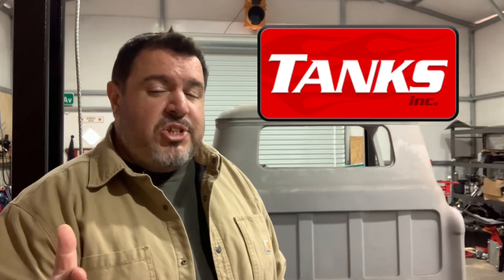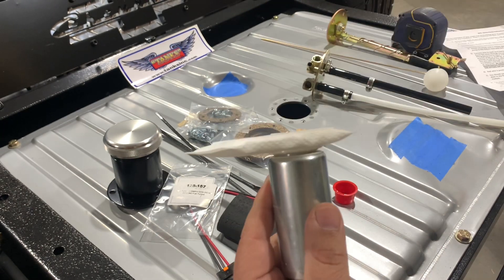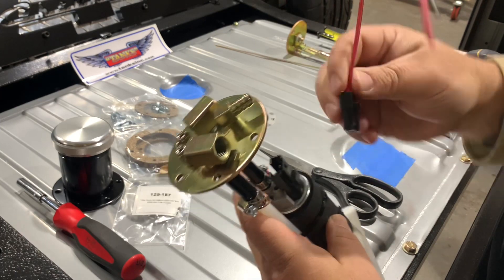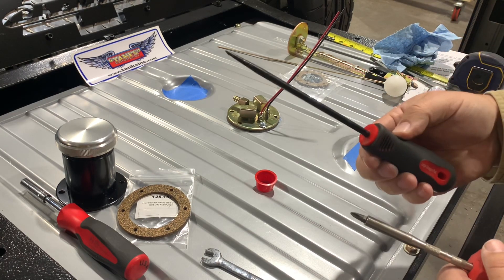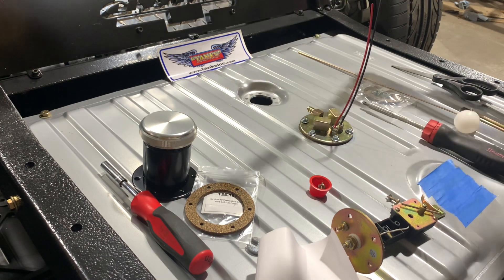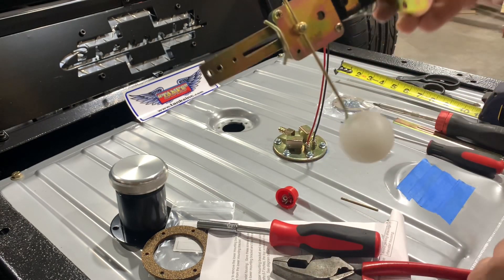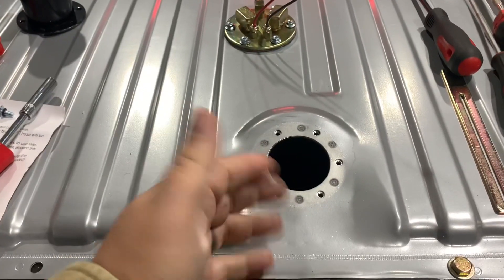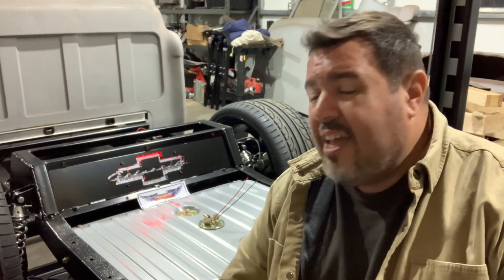LS Swap Fuel System Made EASY! (Pt. 1)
Welcome to the ultimate guide for simplifying your LS Swap Fuel System! In this first installment (Pt. 1) of our series, we dive deep into the intricacies (made simple) of the LS fuel system, starting with the tank, GPA-2 fuel in-tank fuel pump, fuel sender, and fuel fill neck and cap - and making EFI easy for every enthusiast.l!

🚗 What's Inside:

Demystifying LS Swap Fuel Systems
Components breakdown: Pump, Sender, Fill Neck, Cap
Actionable tips for a streamlined fuel setup

💡 Why "Made SIMPLE"?

Unlock the secrets of a hassle-free LS Swap Fuel System.
Step-by-step insights to guide you through the process.

👊 Join us as we simplify the complex and revolutionize your LS Swap experience! Ready to make your fuel system SIMPLE? Let's dive in! 🔧✨

PRODUCTS I USE:
(I earn a tiny commission if you use the provided links below for any of these items you may want to purchase)

•PrimeWeld Cut60 Plasma Cutter

•BATTERY BOX - Allstar Performance ALL76103 Black Battery Box Bolt On Style